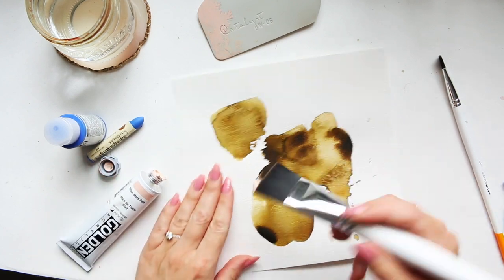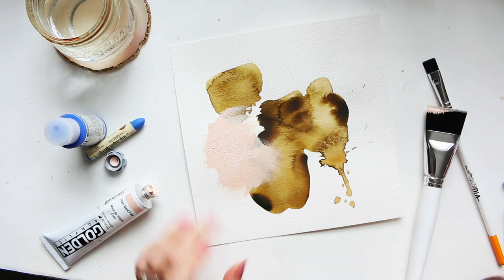Limited Colour Palette: Abstract Painting [Recorded in AUG]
Hi Everyone, when it comes to colour less is better in my view. A limited colour palette conveys a mood, a story. It also feels less confused and less disorganised. Let's explore the idea of Limited Colour Palette and how it works. Enjoy! :)

My Latest Online Course: Contemporary Colour Palette and also Playful Watercolour with Mixed Media is available on teachable

Alyona x

• Sennelier Oil Pastels Portrait Set of 24:
AMAZON UK
AMAZON US

• Dina Wakley Brushes:
AMAZON UK
AMAZON US

• Wild Interiors by Hilton Carter:
AMAZON UK
AMAZON US

• Flower Market by Michelle Mason:
AMAZON UK
AMAZON US

• Urban Botanics by Make Koster and Emma Sibley:
AMAZON UK
AMAZON US